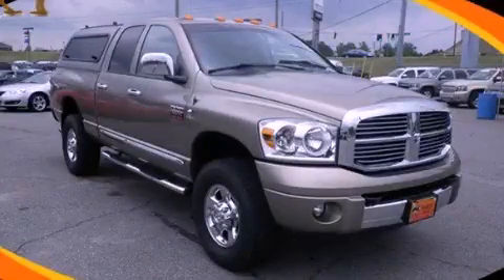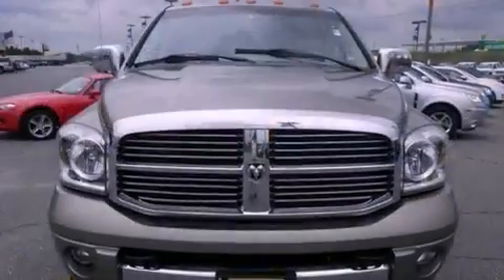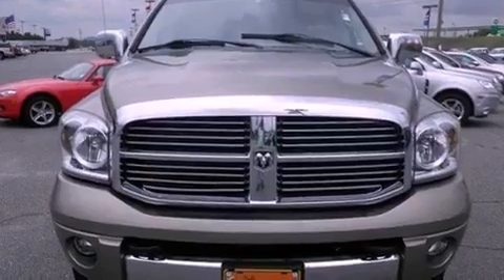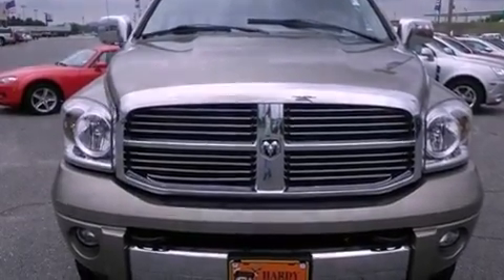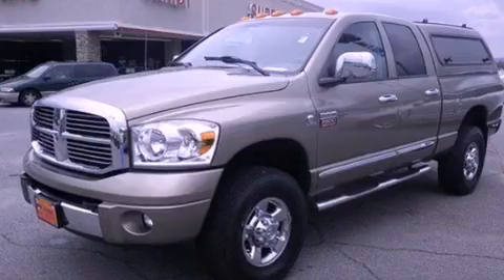2008 Dodge Ram 2500 Dallas GA 30157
Year : 2008
 Make : Dodge
 Model : Ram 2500
 Engine : Diesel I6 6.7L/409
 Trans . : Automatic
 Exterior : Light Khaki Metallic
 Miles : 89,448
 Interior : Khaki w/Leather Trim 40/20/40 Bench Seat
 HARDY CHEVY GMC
 1249 Charles Hardy Pkwy
 Dallas , GA 30157
 Preowned 2008 Dodge Ram 2500 Dallas GA